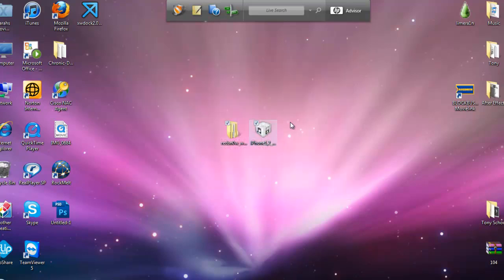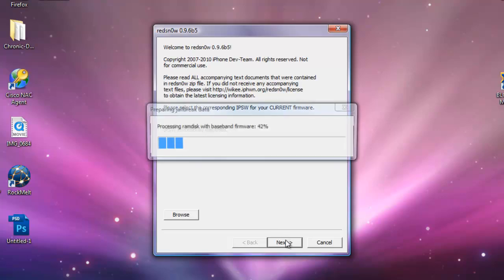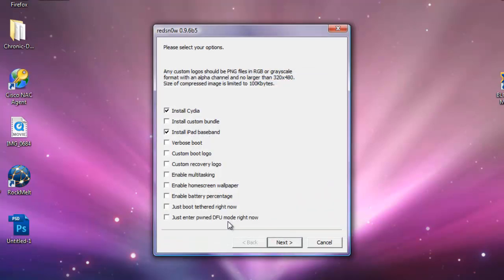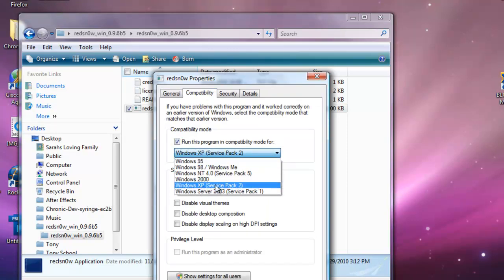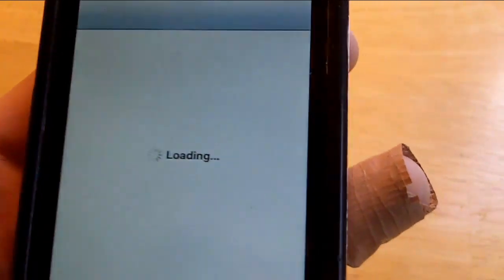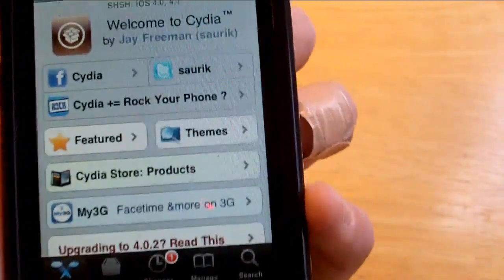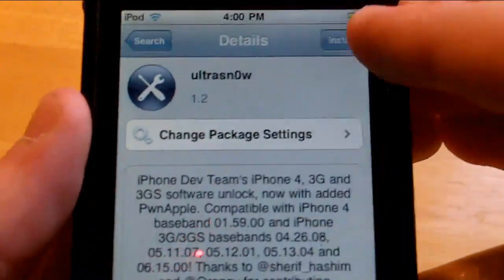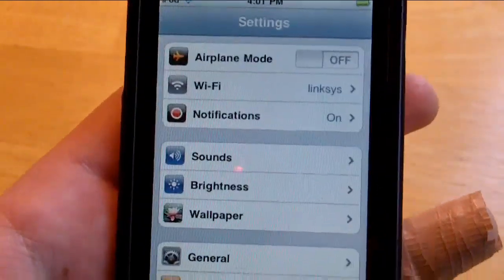Unlock iPhone On 4.2.1 & 4.2 Firmware - iPhone 3G & 3GS - Using Ultrasn0w + Redsn0w 0.9.6b5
How to unlock iPhone 3G/3GS on iOS 4.2.1 firmware or 4.2 firmware using ultrasn0w and Redsn0w 0.9.6b5 Read the video description!

This unlock will also work on iOS 4.1 firmware as well.

This redsn0w jailbreak/unlock is untethered for the iPhone 3GS older bootrom!